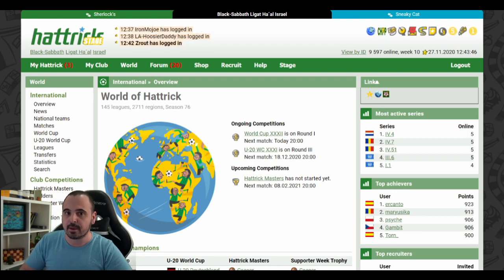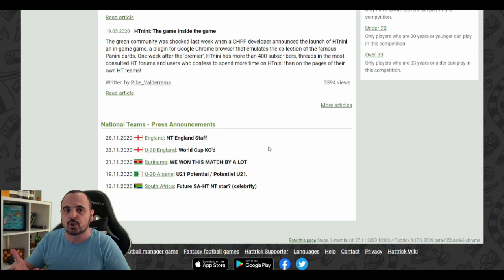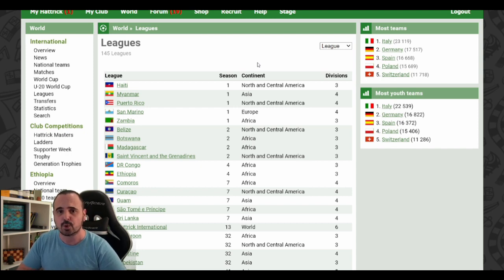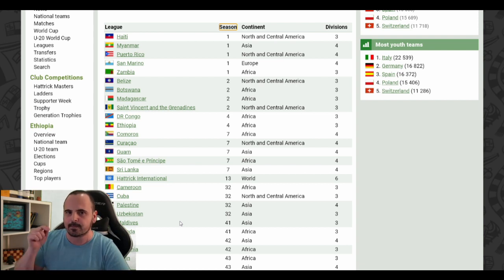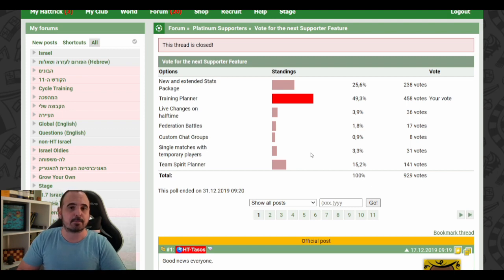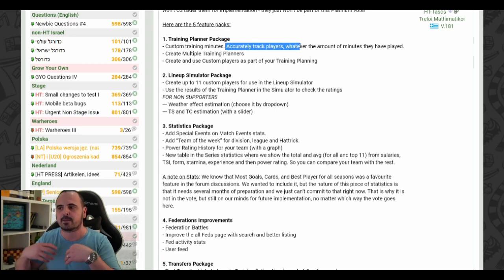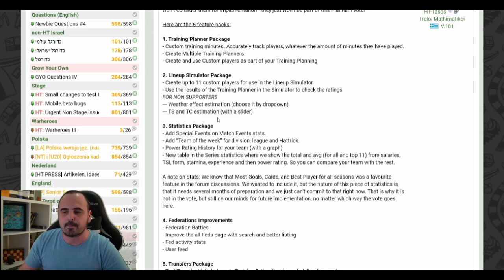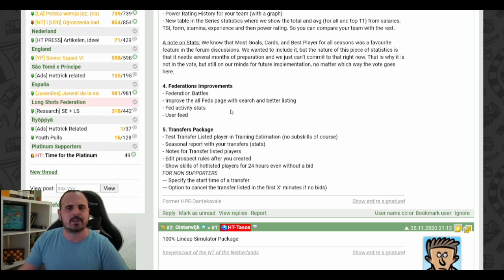HT News: World Page redesign | Blitz elections | Upcoming supporter features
I'm back with some fresh Hattrick news!
* new World page redesign
* blitz Elections in the new countries
* upcoming features for the supporter package